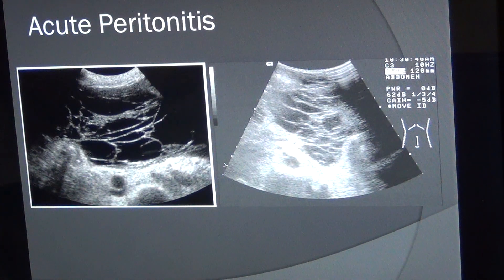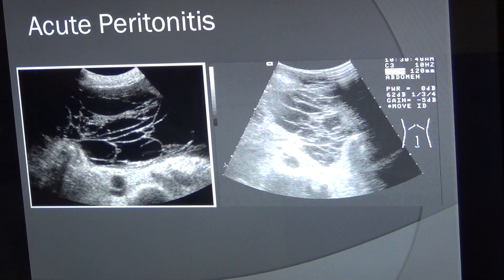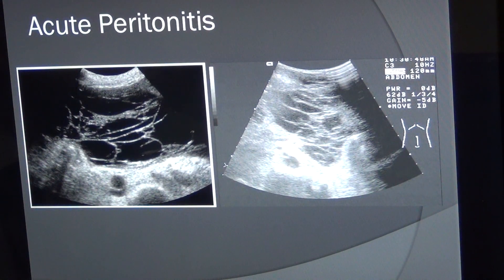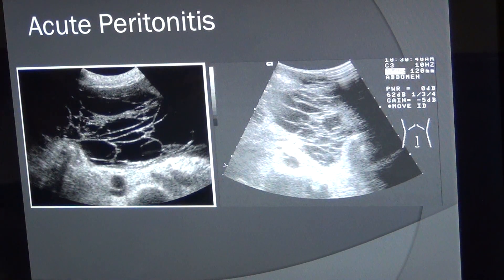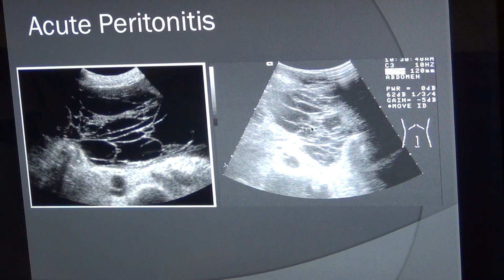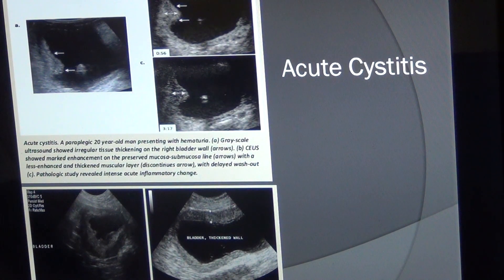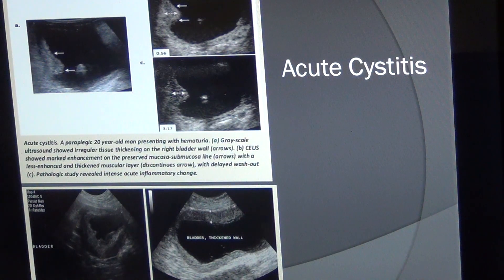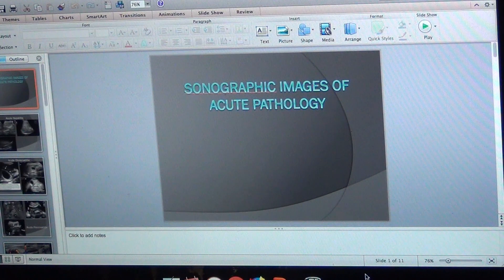SONOGRAPHIC IMAGES OF ACUTE PATHOLOGY PART 3